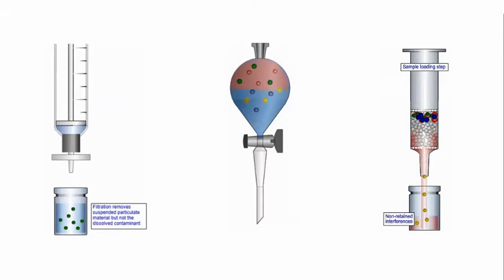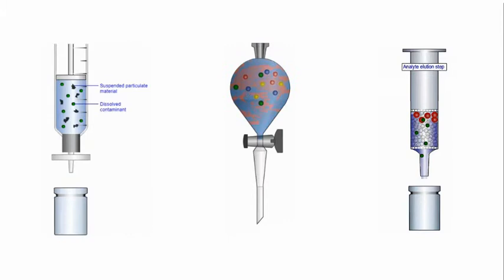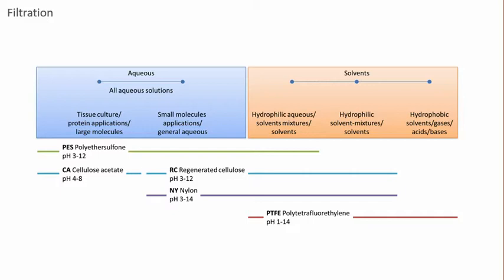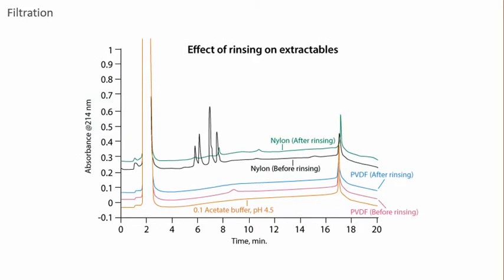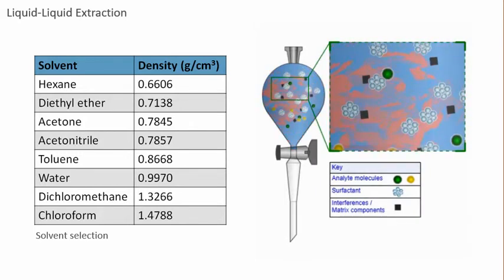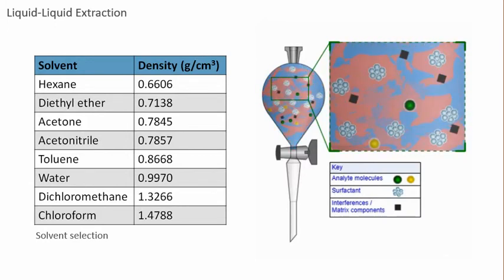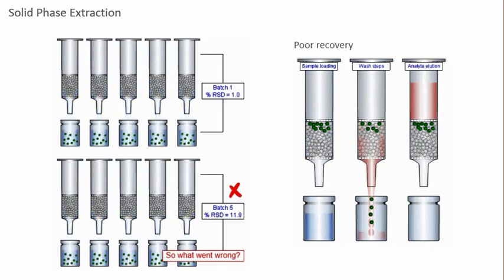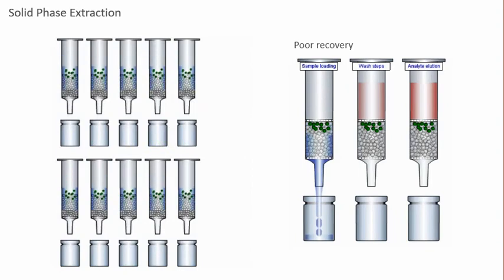CHROMacademy Troubleshooting Sample Preparation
Troubleshooting Sample Preparation
Live Webcast - 14th June 2018

Check out our 116-second introduction to this months CHROMacademy Essential Guide Webcast - Troubleshooting Sample Preparation